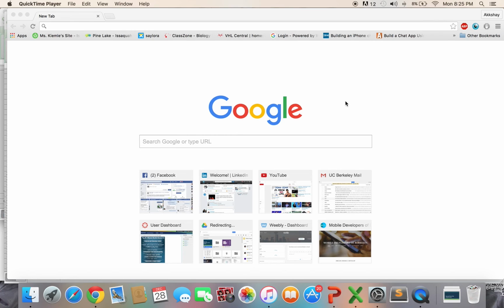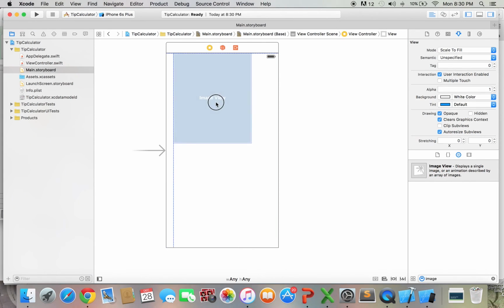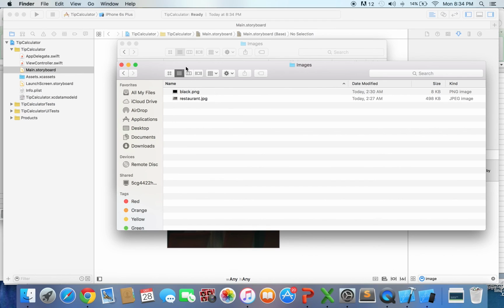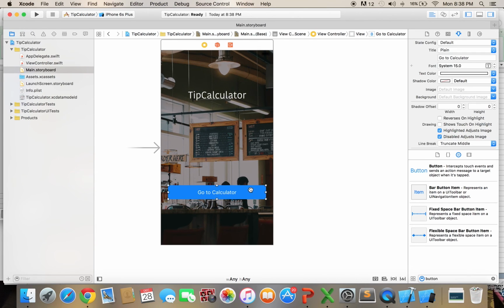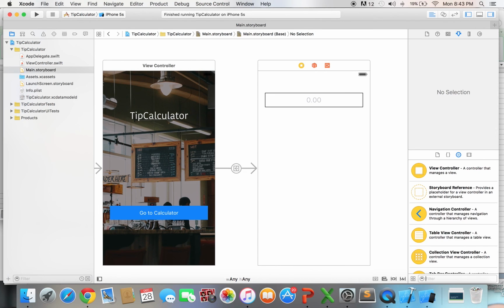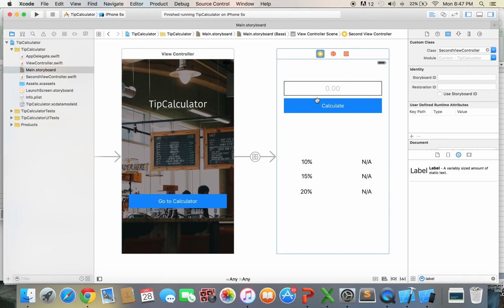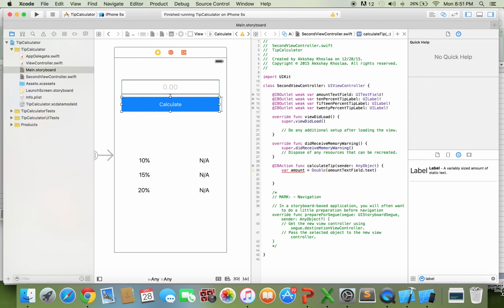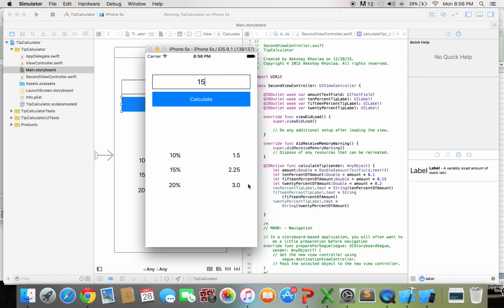iOS Tip Calculator Tutorial: Make Your First iOS App!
Learn how to make a basic iOS app using XCode and swift. Ideal for a first iOS app.